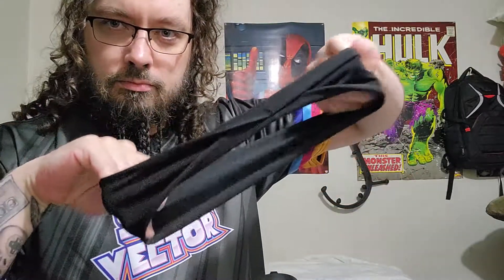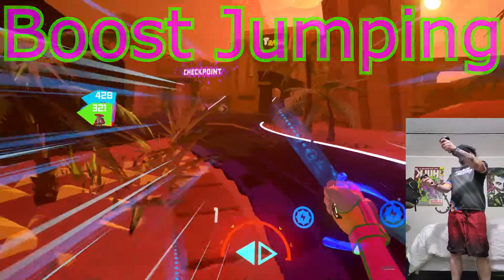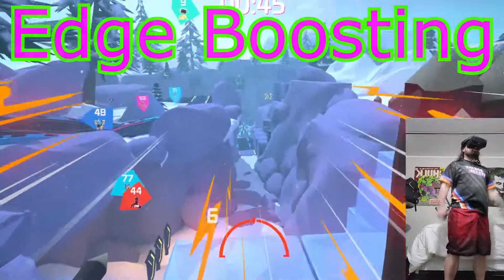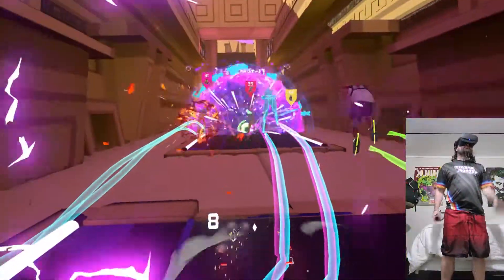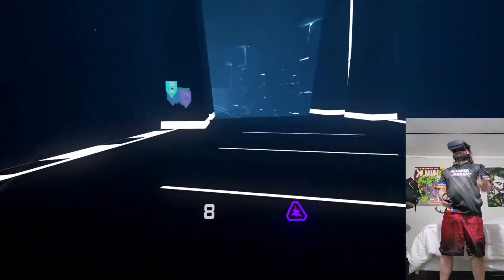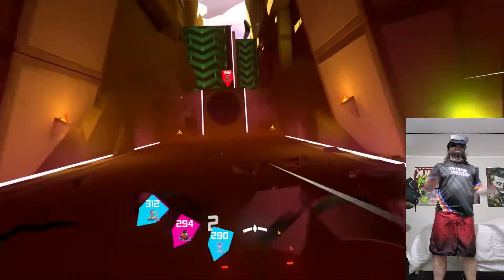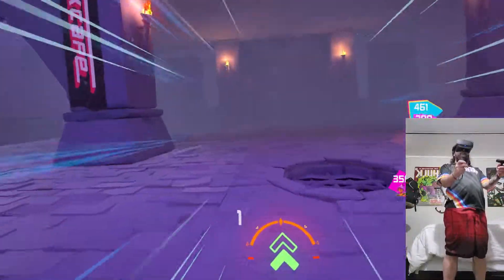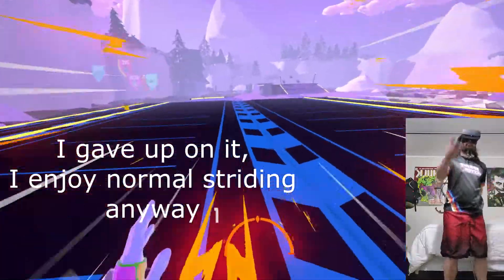How To Play Sprint Vector - Advanced - Tips and Tricks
My take on advanced tips for Sprint Vector. I hope I helped some noobs :), I figured the clipping, headband and fan tips were for people that were going to actually workout with Sprint Vector, so I saved em for the advanced video. Same with the weapons, just my way working up to the impulse boost. I hope you liked the video. Click things, pull on this and bop that. Just do stuff.